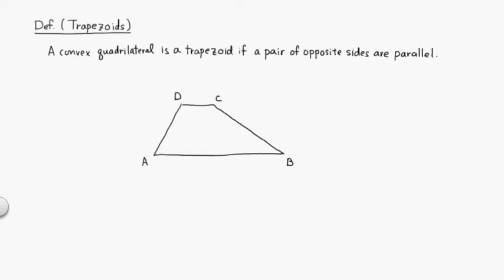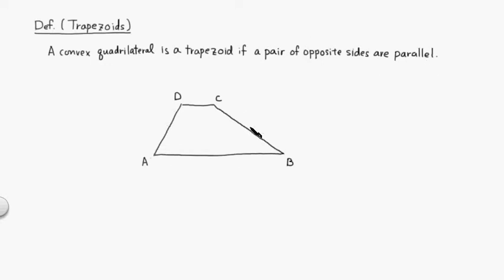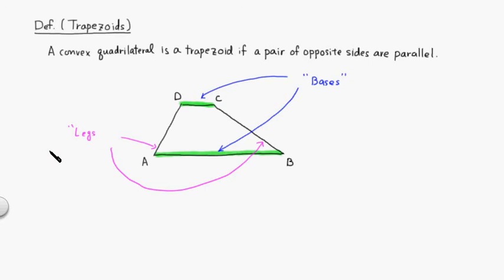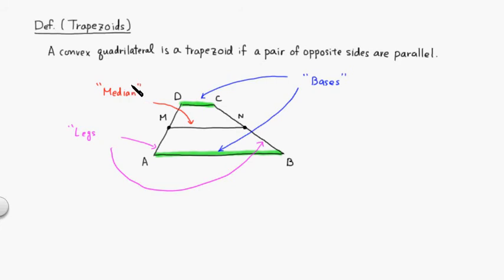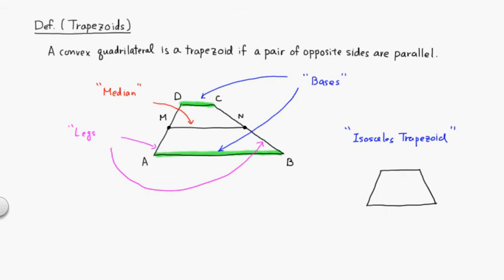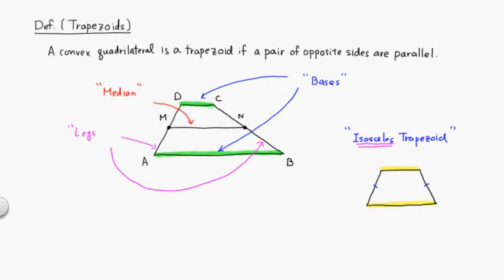MTH 530 Trapezoids